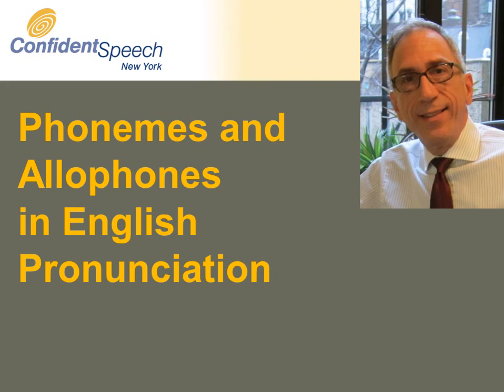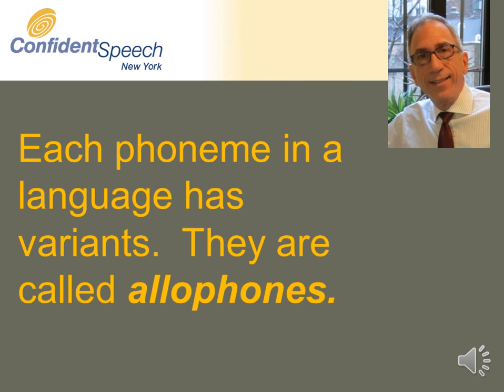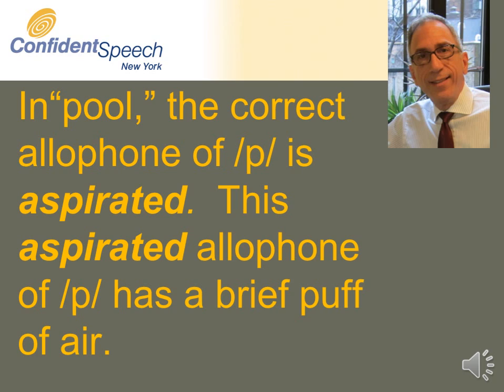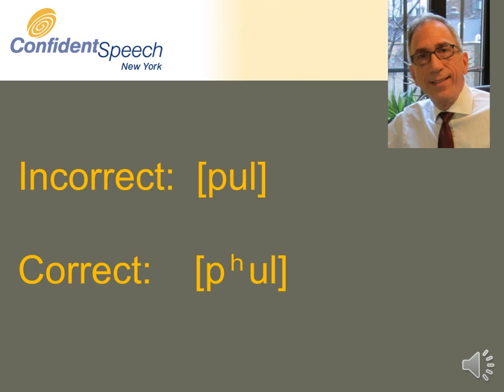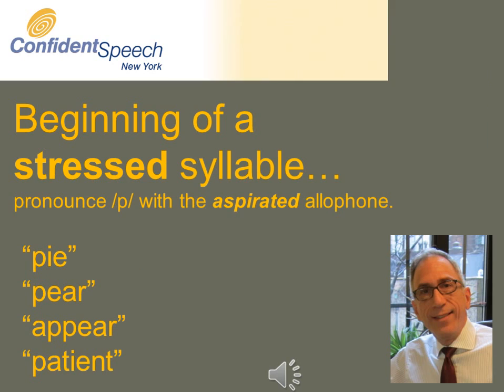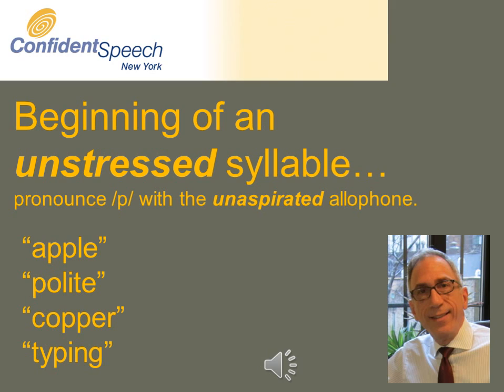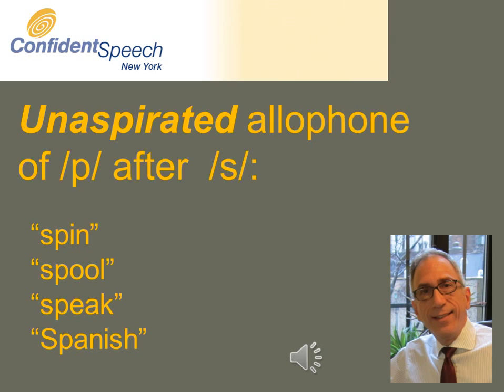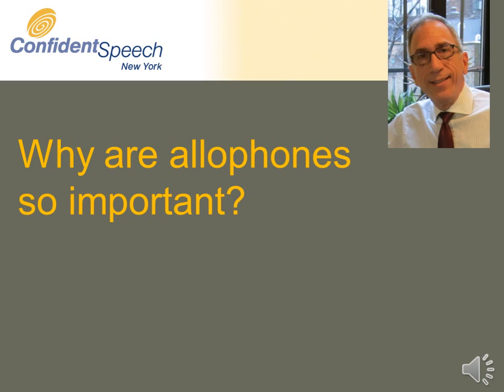Phonemes and allophones in English pronunciation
This brief tutorial explains how some phonemes (speech sounds) in English have systematic variants (allophones).  Mastering allophones is crucial for clear pronunciation.